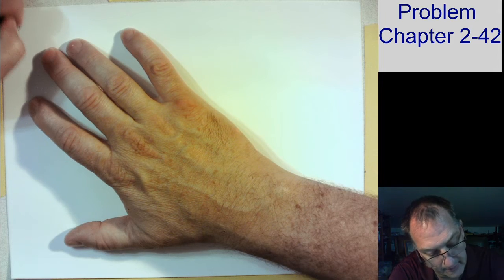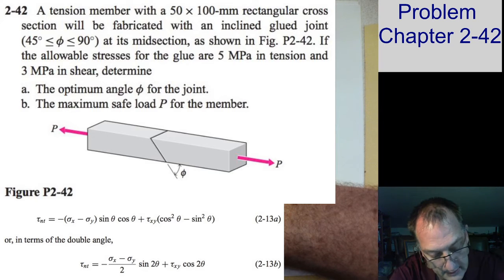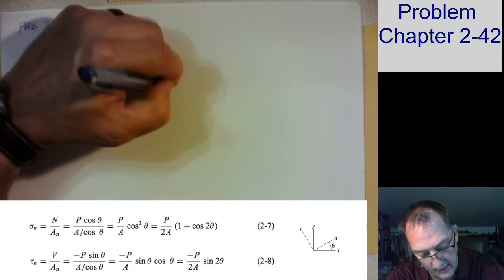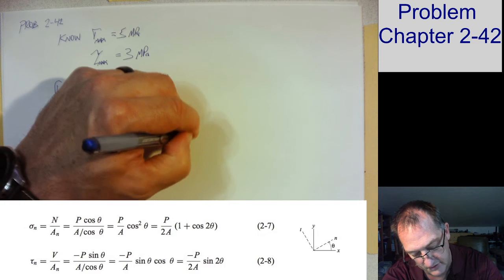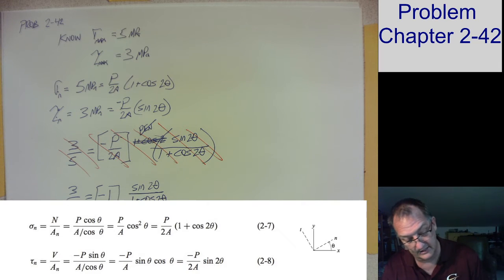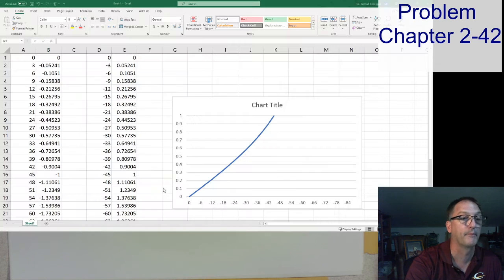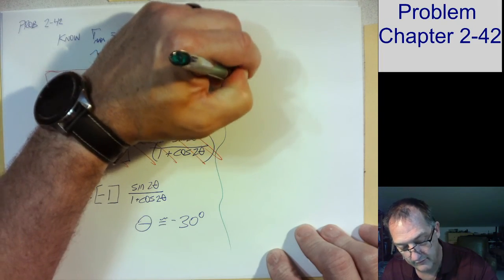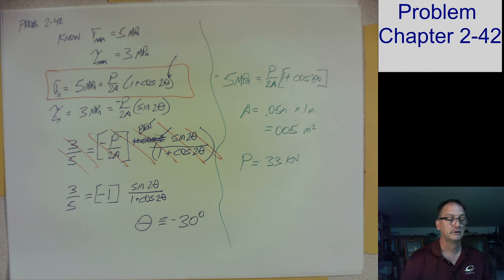Riley Mechanics of Material Chapter 2 Problem 42 Take 2